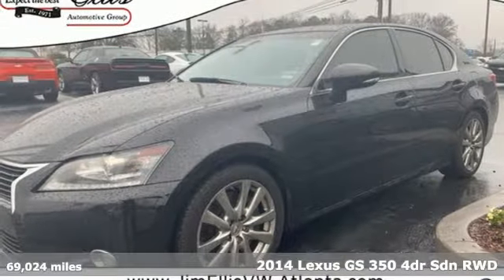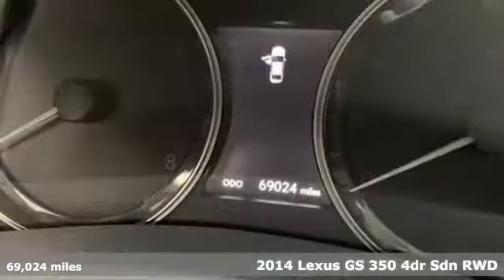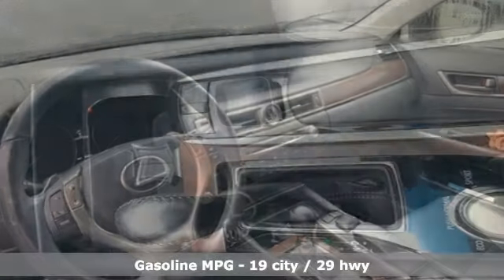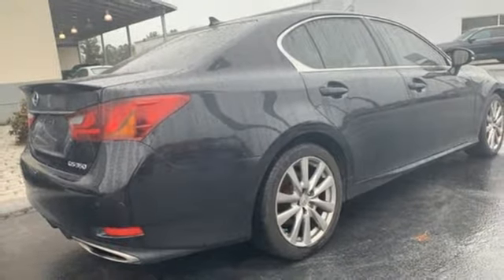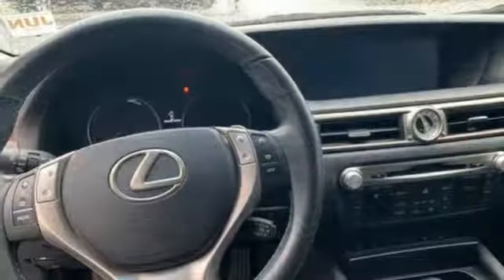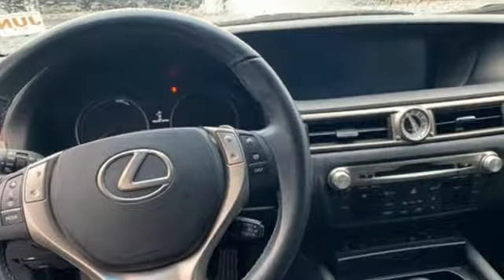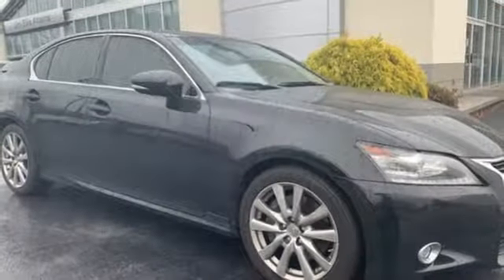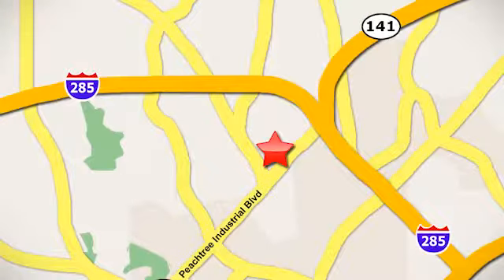Used 2014 Lexus GS Atlanta Alpharetta, GA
Year: 2014
Make: Lexus
Model: GS
Trim: 350
Engine: 3.5L V6 DOHC 24V
Transmission: 8-Speed Automatic with Sequential Shift
Color: Black
Interior: Black
Mileage: 69024
Stock #: V3315A
VIN: JTHBE1BL6E5030569
Priced below KBB Fair Purchase Price! GS 350brbrGS 350, Obsidian, Black w/Leather-Trimmed Seats, 18" Split 5-Spoke Aluminum Alloy Wheels, Blind Spot Monitor, Climate Concierge, Heated/Ventilated Front Seats, Intuitive Park Assist (IPA), Navigation System, Power Rear Sunshade, Power-Folding Exterior Mirrors, Premium Package, Rain Sensing Wipers. 19/29 City/Highway MPGbrbrAwards:br * JD Power Vehicle Dependability Study * 2014 KBB.com 5-Year Cost to Own Awards * 2014 KBB.com Best Resale Value Awards * 2014 KBB.com Brand Image Awards

Address:
5901 Peachtree Industry Boulevard